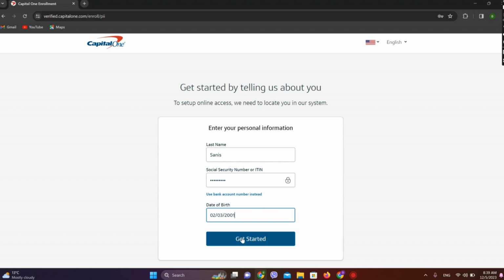Enroll Capital One Online Banking | Capital One Enrollment - 2024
Learn the exact steps on how to enroll capital one online banking. Make sure you watch the video till the end for better assistance.